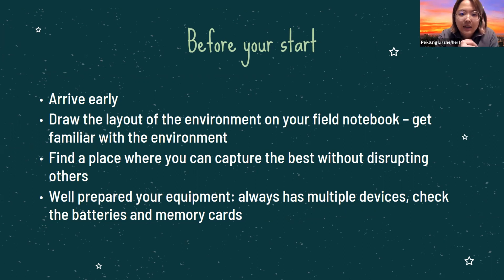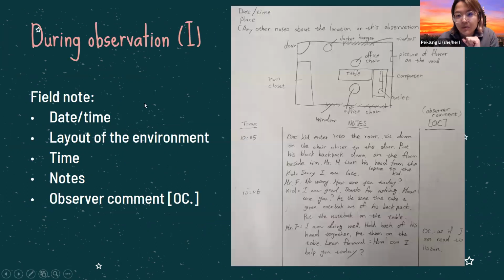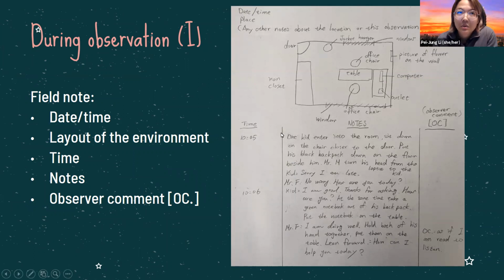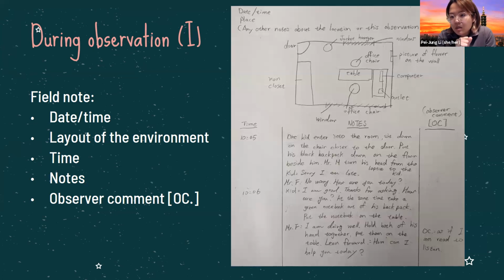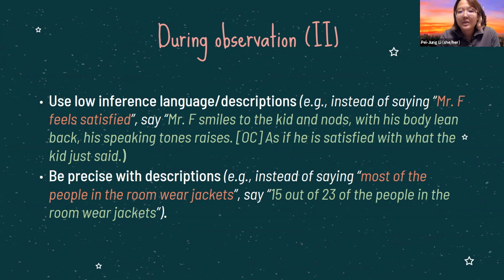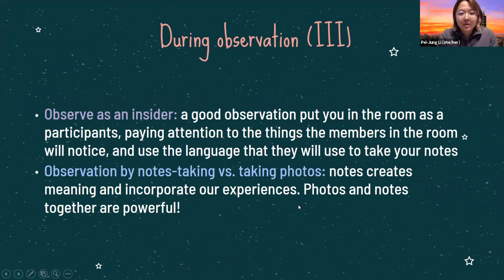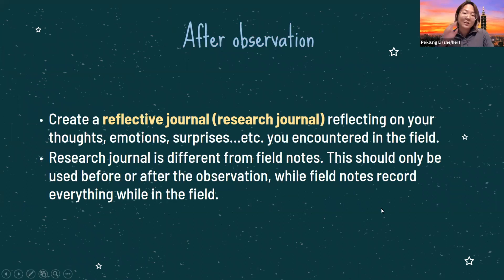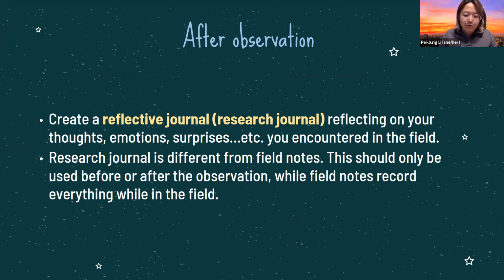Observation and Field Notes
This video provides some tips on what to do before, during, and after an observation. The material and video were created by Pei-Jung Li in November 2021.